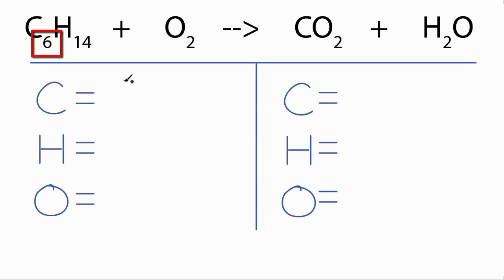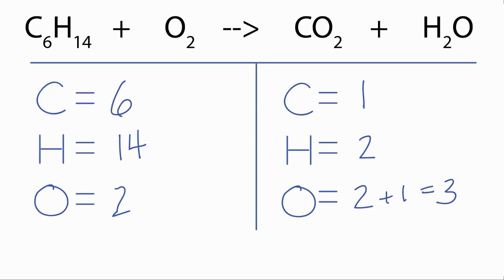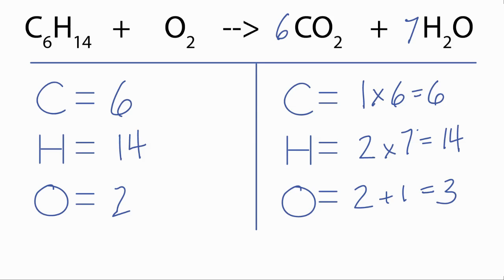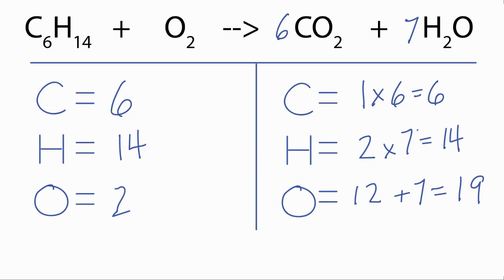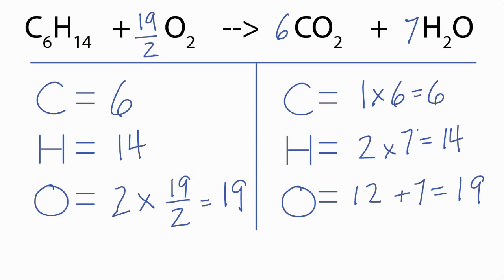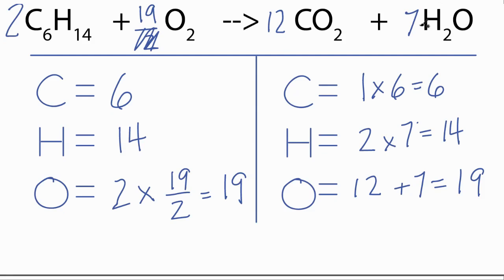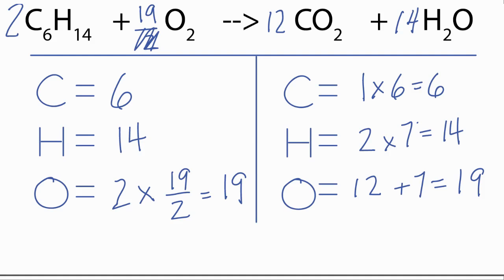How to Balance C6H14 + O2 = CO2 + H2O: Hexane Combustion Reaction